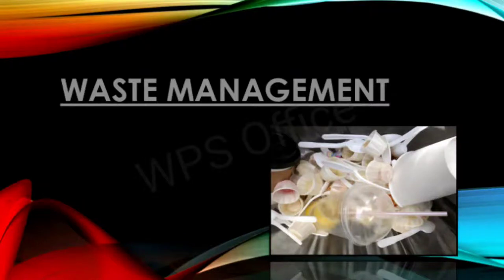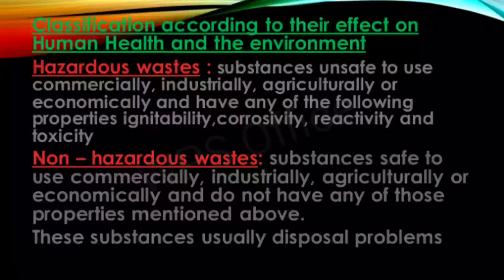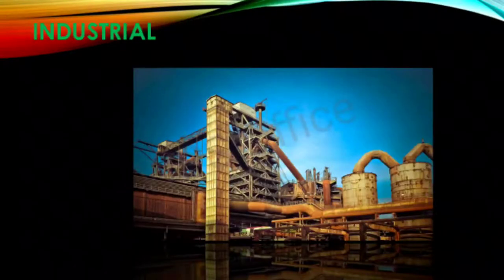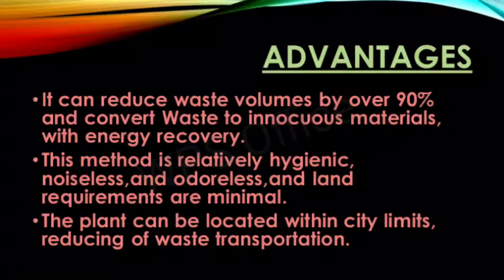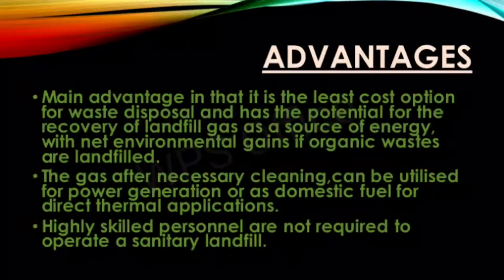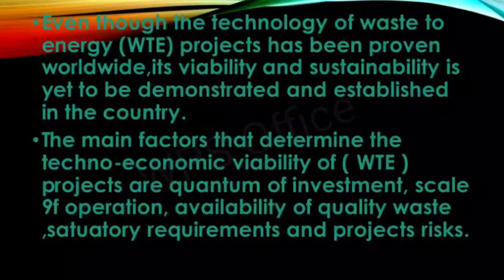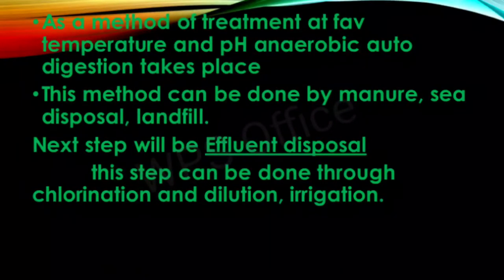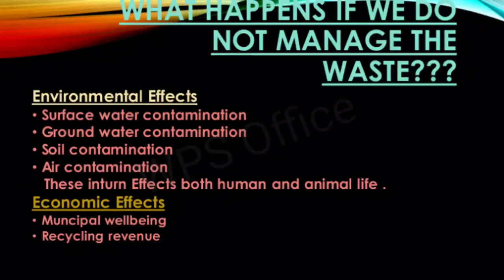WASTE MANAGEMENT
All you gotta know about
treatment of Waste management ,
their heirarchy and
effects of Waste